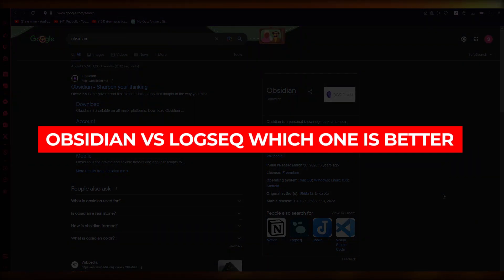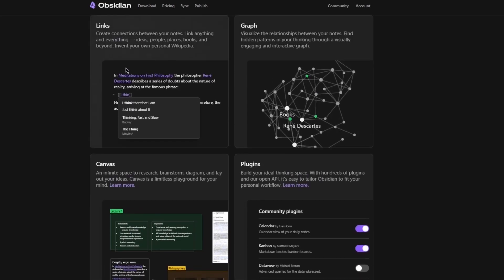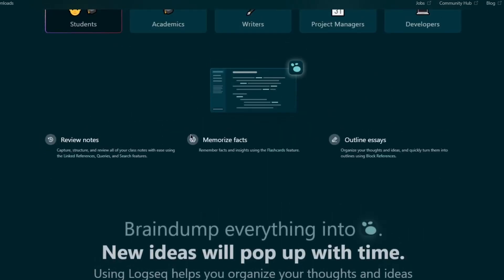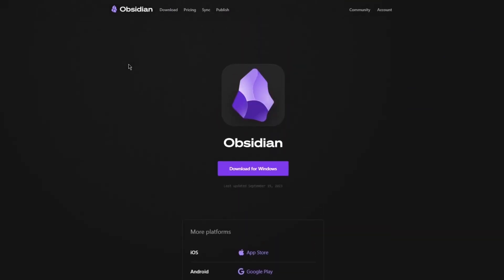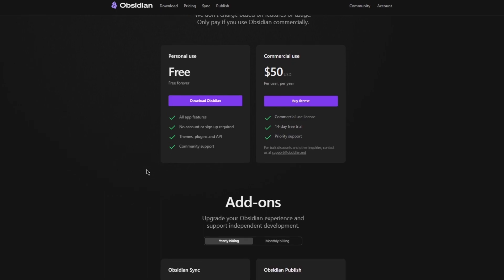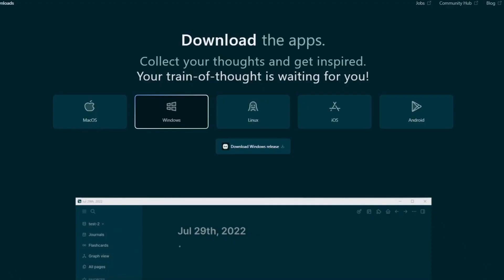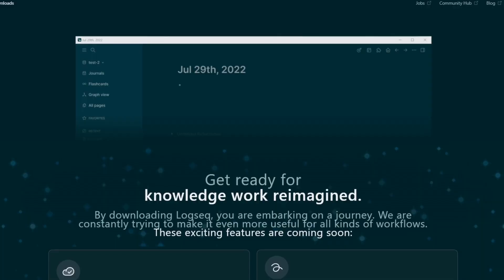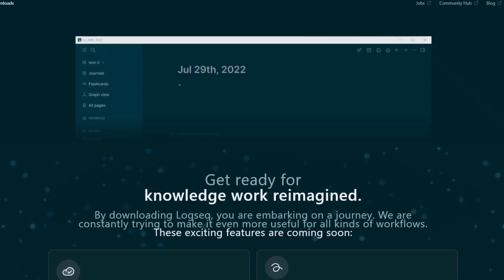Obsidian vs Logseq - Which One Is Better? (Full Comparison)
When it comes to note-taking and knowledge management tools, two options that have gained significant attention in recent times are Obsidian and Logseq. Both these tools offer a range of features and capabilities, making it challenging for users to decide which one is better suited for their needs.

After a thorough comparison, it is evident that while Obsidian boasts a sleek and user-friendly interface, Logseq stands out for its collaborative features and the ability to interlink notes effortlessly. Additionally, Logseq's integration with other popular tools such as Notion and Roam Research makes it a versatile choice for users. Ultimately, the choice between Obsidian and Logseq depends on individual preferences and requirements.